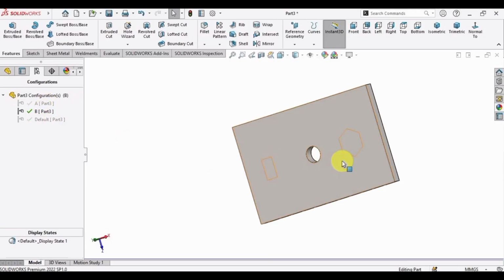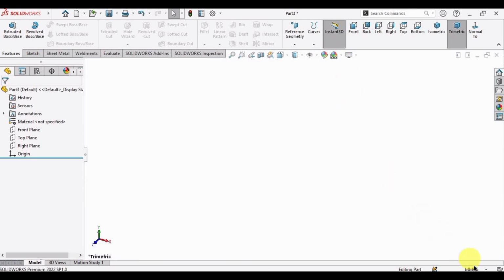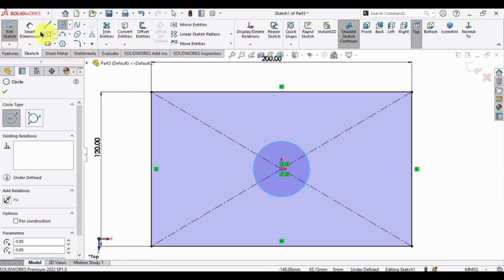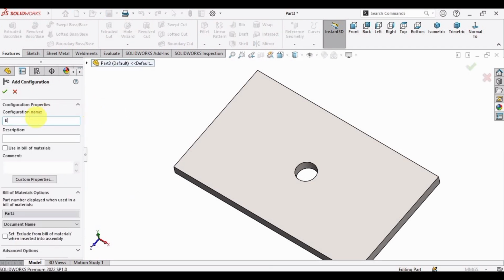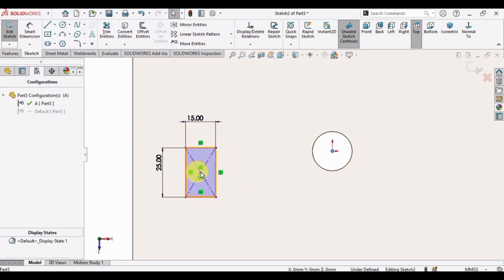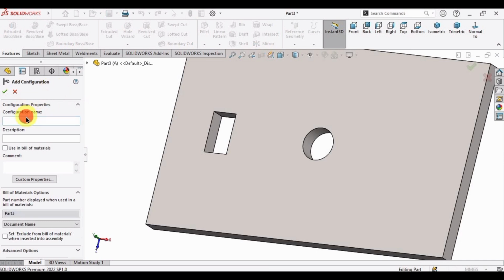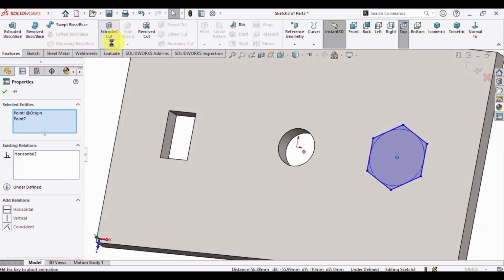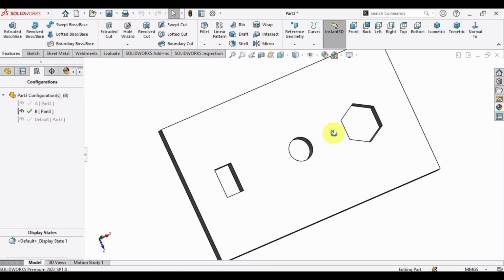Advance SOLIDWORKS Tutorial | Configurations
This SOLIDWORKS tutorial is about configurations in SOLIDWORKS. configurations are very useful in iterative design work and they offer switching features and switching different configurations in a single SOLIDWORKS part file.